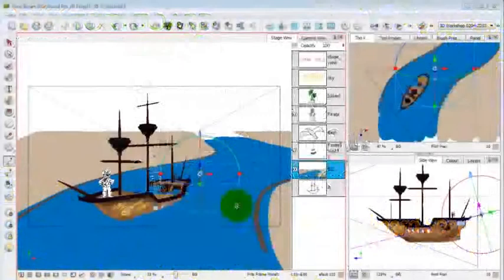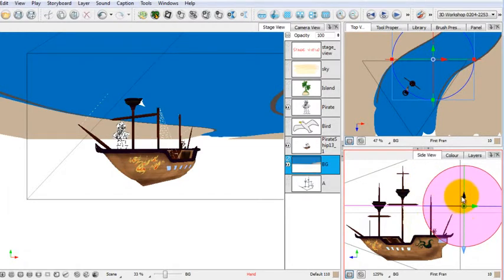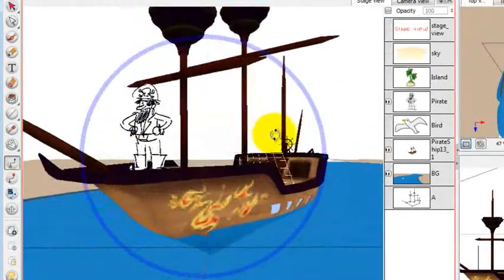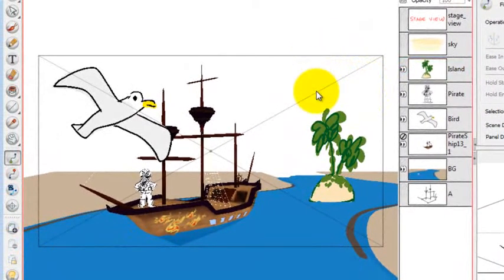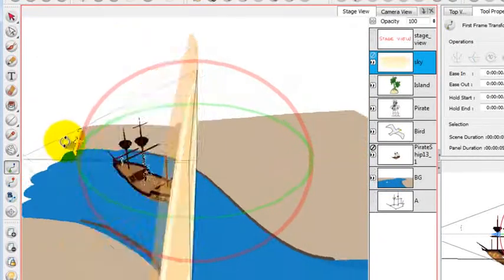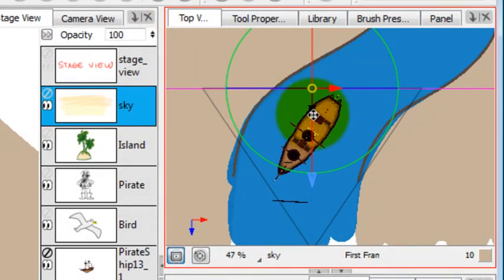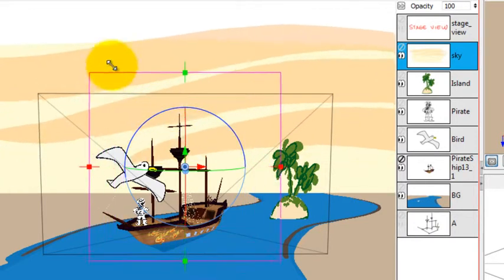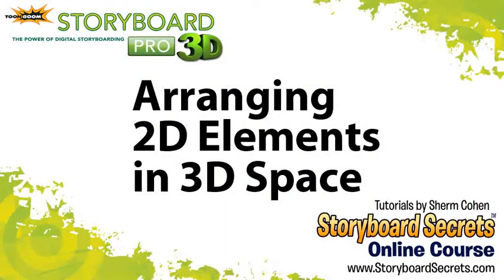6.17.Storyboarding Tutorials: Arranging 2D Element in a 3D Space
Storyboarding in 3D - Arranging 2D Element in a 3D Space